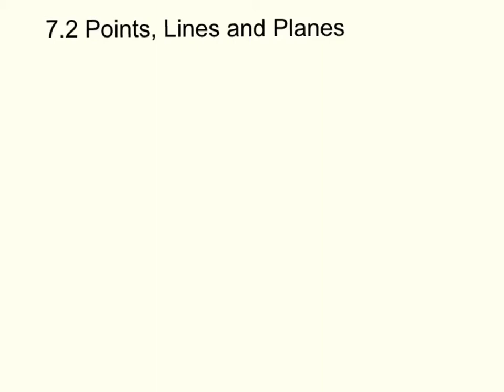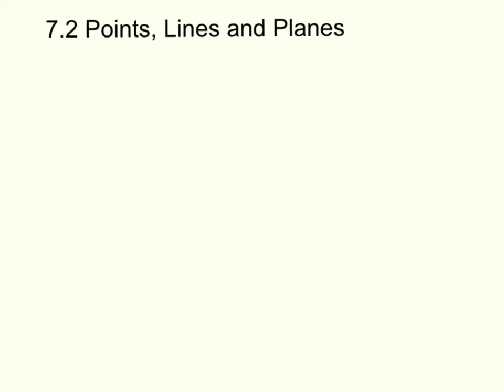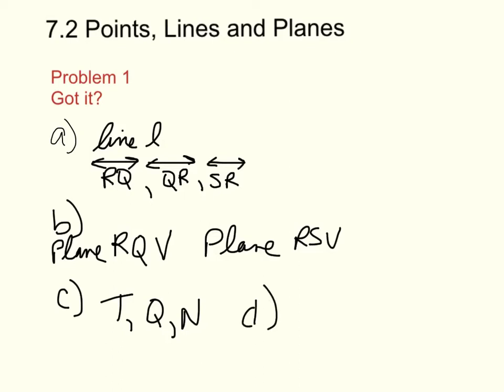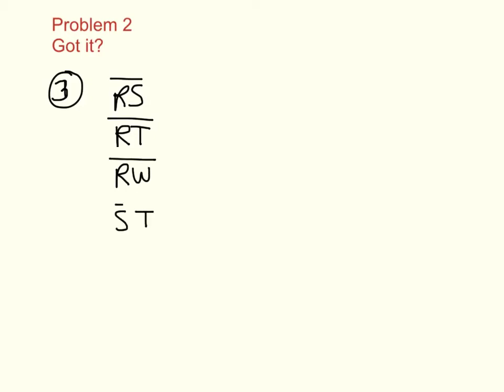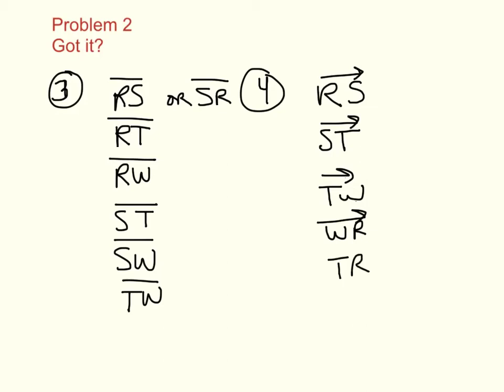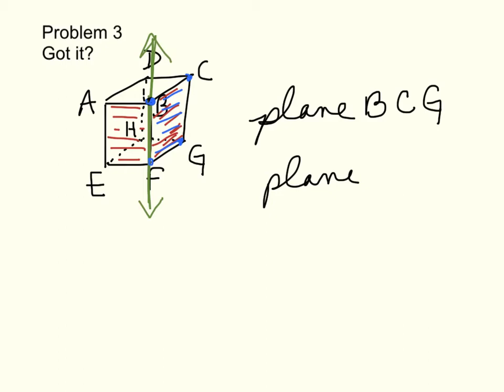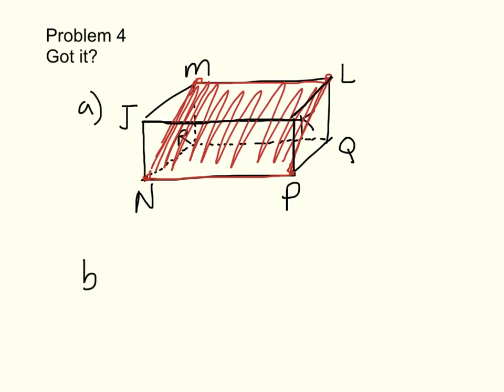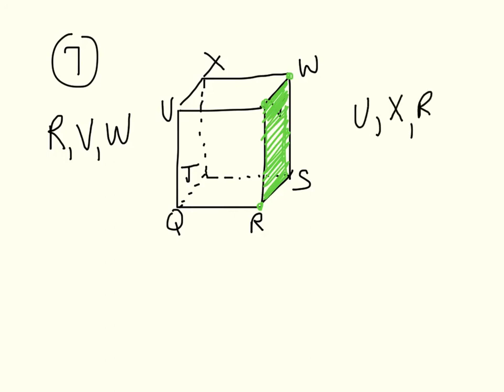HONORS, video 7.2 (Monday 2/10) - Points, Lines and Planes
Honors, section 7.2